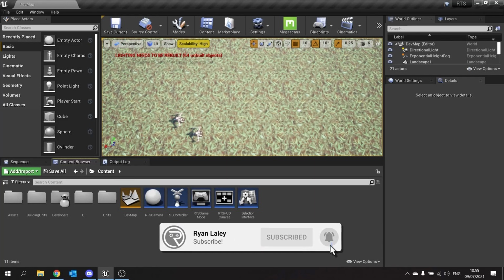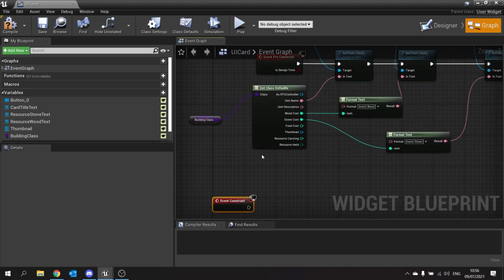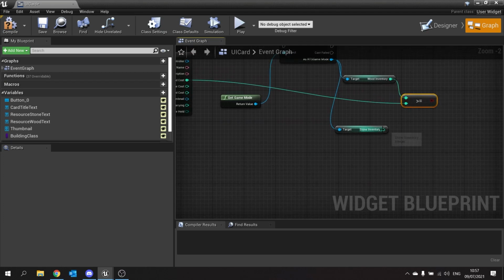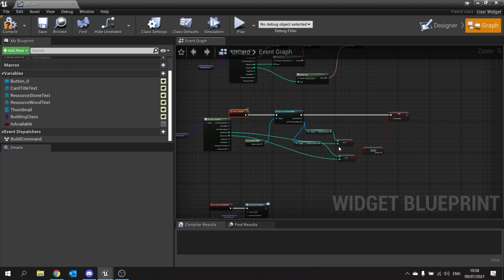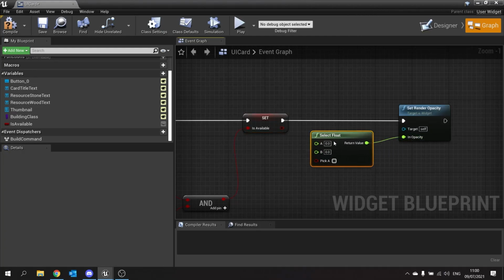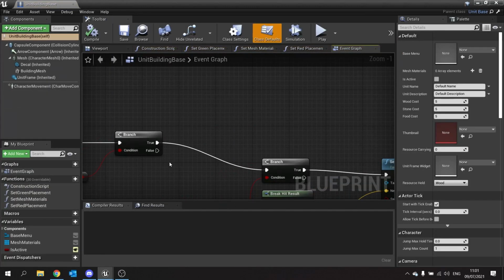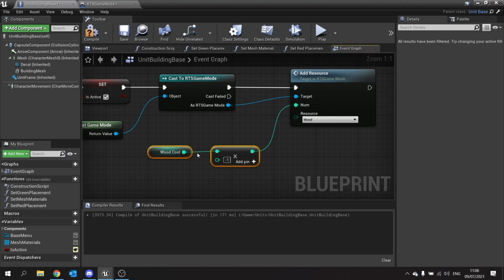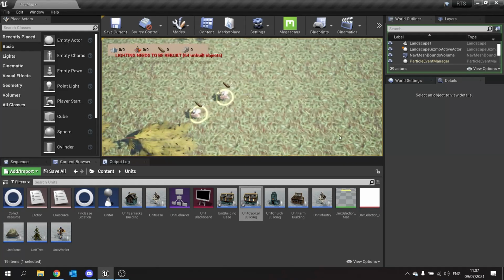Unreal Engine 4 Tutorial - RTS Part 16: Spending Resources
In Part 16 we take the resources we have gathered and use them to build buildings and expand our base.